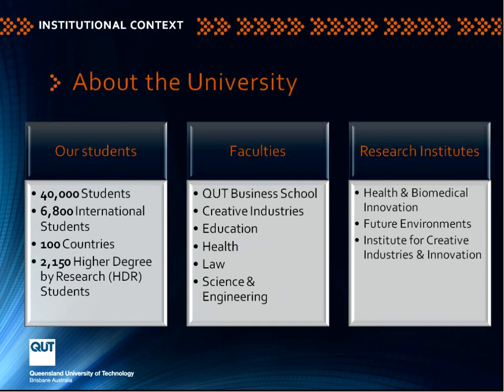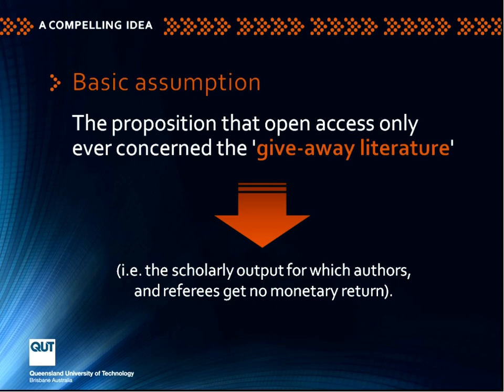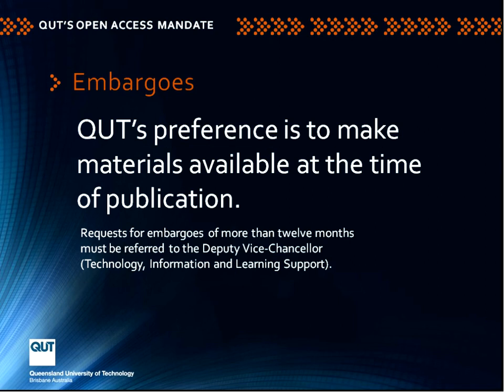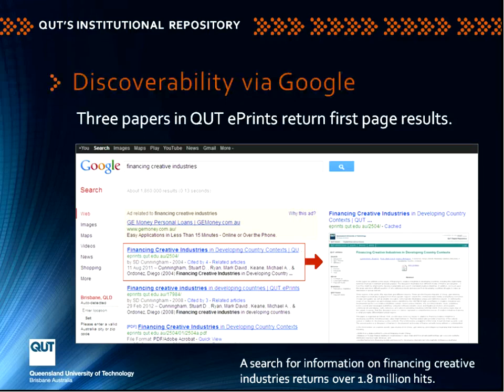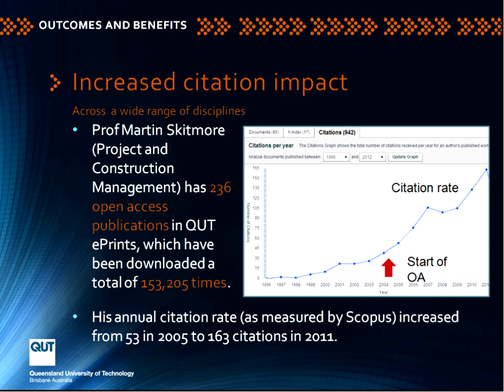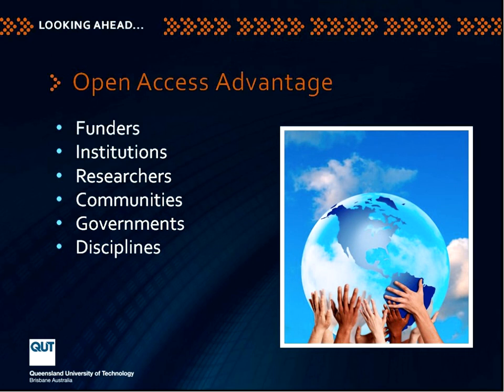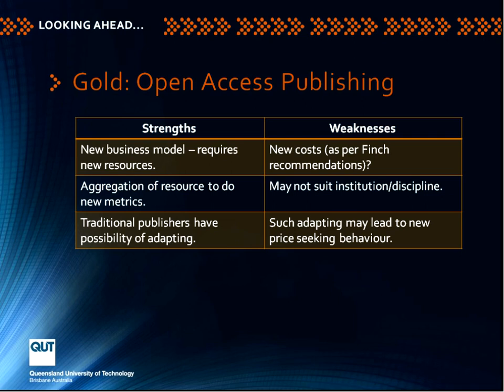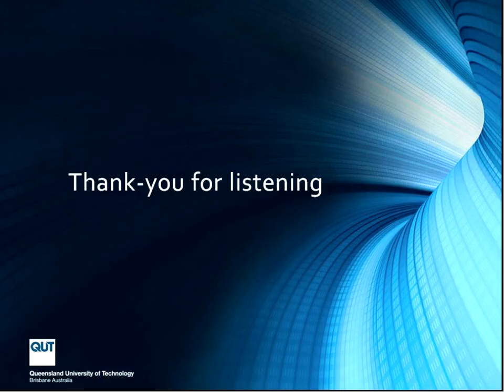Prof. Tom Cochrane - Building Research Profile and Culture with Open Access